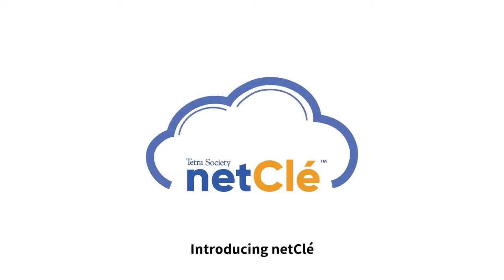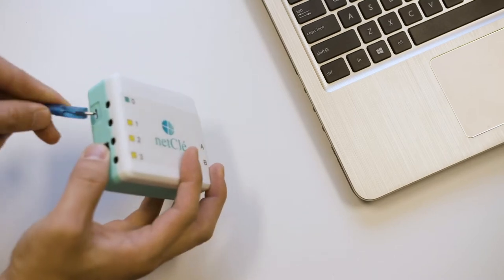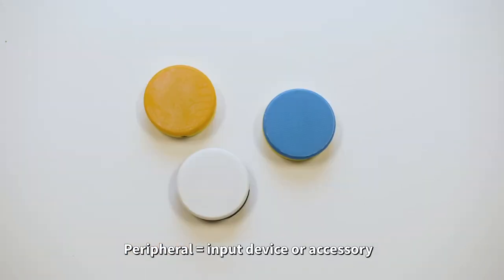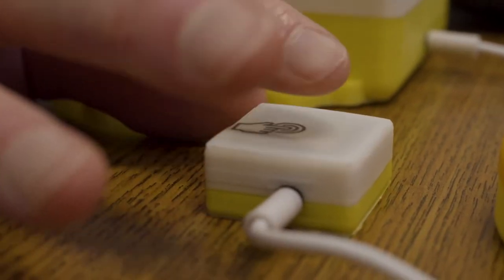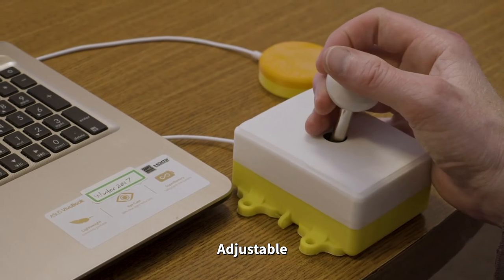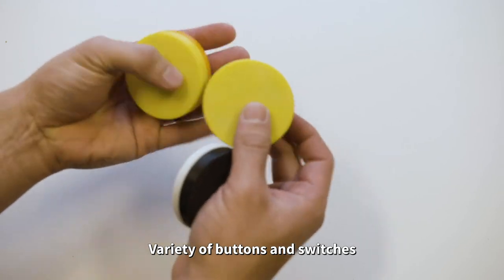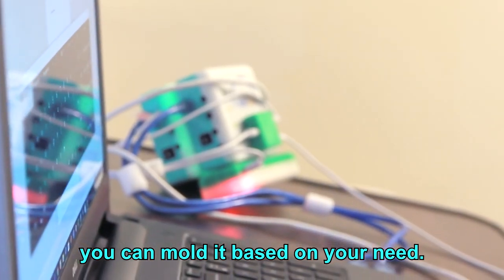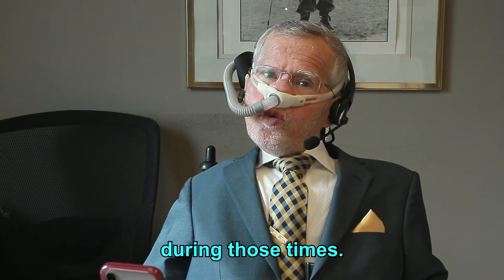Your Key to Accessible Computing: netClé | Tetra Society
The Tetra Society of North America is a charitable organization which tackles environmental barriers faced by people with disabilities in Canada. In 2019 we received funding to build and bring to market an affordable and customizable device that provides computer access to users facing mobility limitations: netClé (pronounced net-clay).

netClé is a user-friendly customizable device that enables people with a range of mobility limitations to independently operate a computer.

In addition to the netClé hub, the device comes with a variety of connectable sensors, switches, and other input devices allowing users to navigate a cursor with touch or movement from a single digit, limb - or even their head! At the heart of the netClé hub is a hardware-printed circuit board attached to a common micro-controller. This makes it possible to combine as many as five input devices to tailor the device for each person’s unique needs. netClé features include:

-- A variety of input devices; including joysticks, touch sensors, switches and even a gyro!
-- USB connection for easy operation of a mouse and on-screen keyboard
-- Bluetooth compatibility to control devices such as smartphones and tablets
-- Infrared output which could function as a remote control
-- Switch outputs for appliances and other electronics
-- Sound and light indicators for persons with vision or hearing impairment

The significant innovation is in netClé software configurability, making it versatile for various needs, abilities and purposes, supporting users’ independence and freedom of activity.

for more information about this device and to see if you qualify to receive one of your own at no cost!